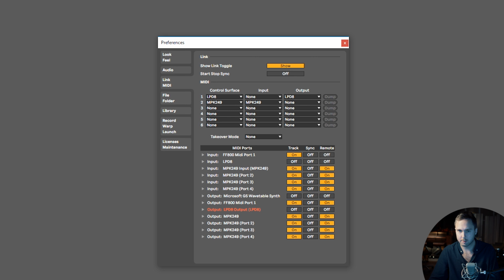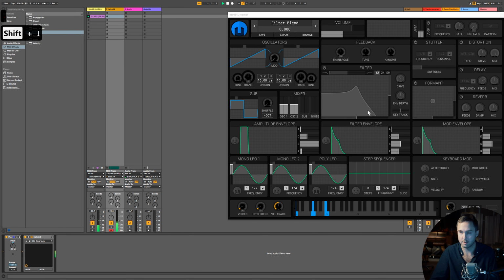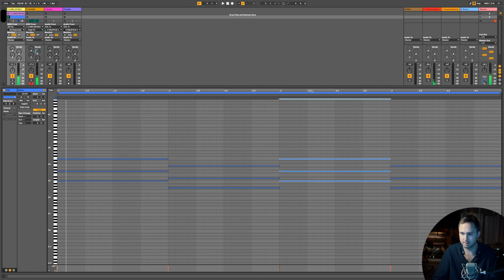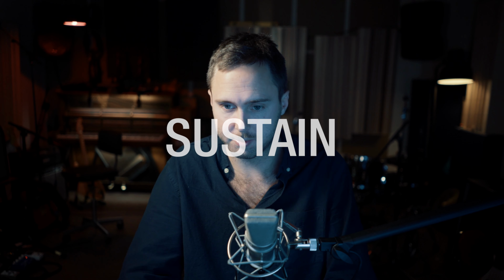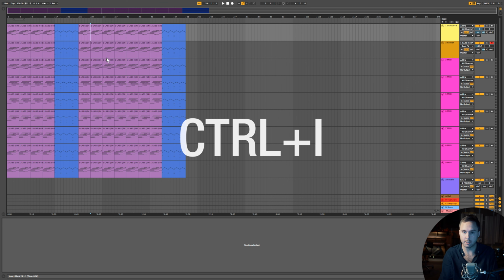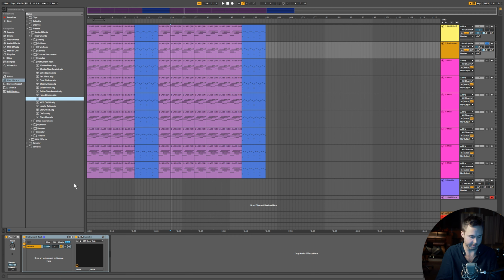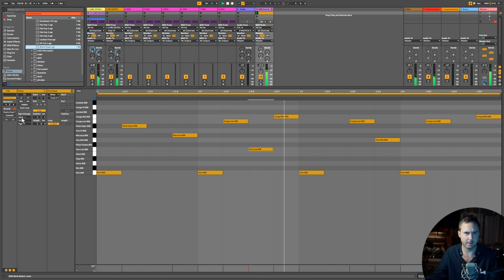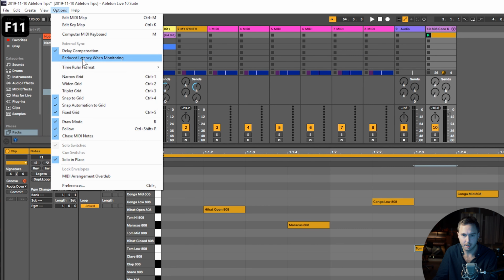My Essential Tips & Tricks For Ableton Live 10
Gear:
Neumann U87
Beyerdynamic M201TG
2 x AKG C414 B-ULS
SONY A7S II
RØDE VideoMicro
Pro JK® MIC-J 044 Lavalier
DIY PC
Fender Musicmaster
Fernandes Telecaster
Custom Hand Made Fender Vibrolux Amp